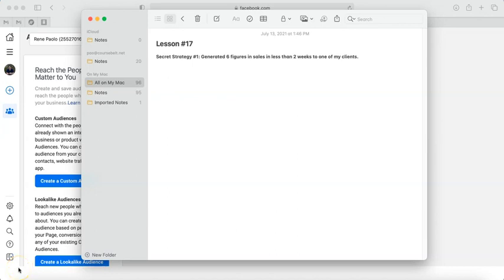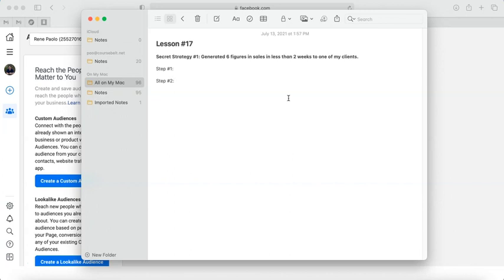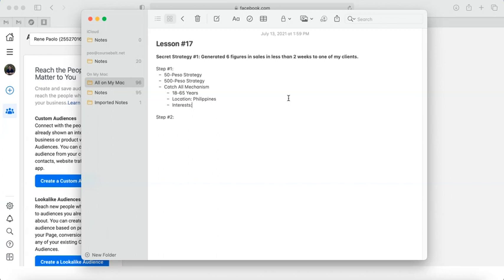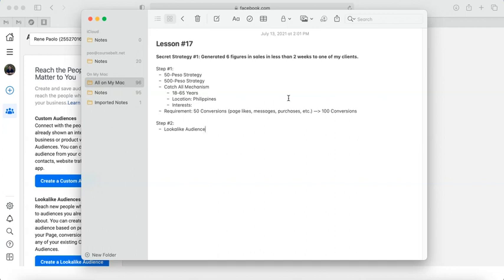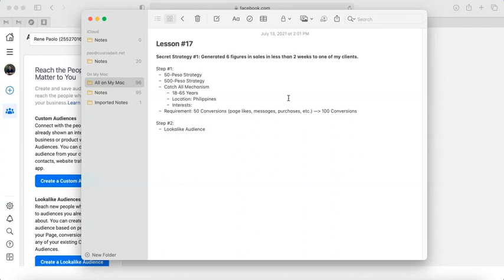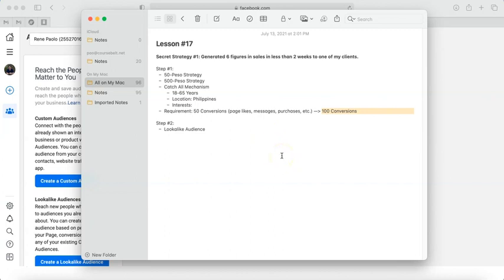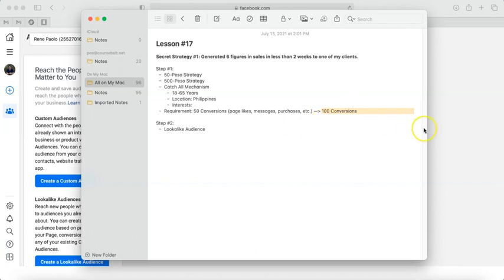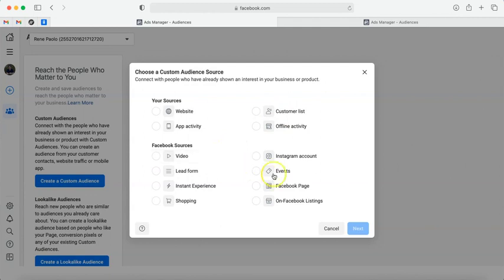Facebook Ad Targeting Made Easy: Tips and Strategies for Success 5 2 Secret Strategy #1